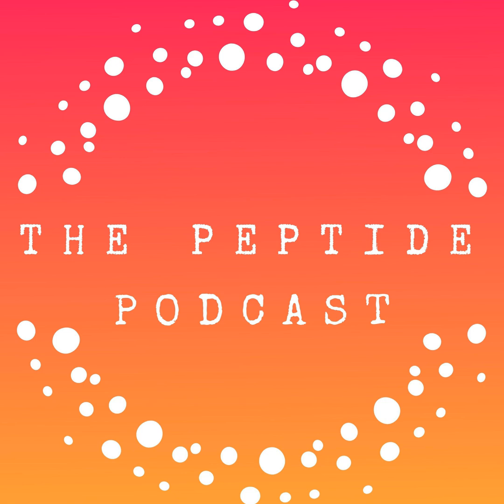Injectable BPC-157 vs Oral BPC-157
BPC-157 (body protection complex) is a peptide consisting of 15 amino acids. It’s become popular in recent years for its potential therapeutic benefits, particularly in tissue repair and inflammation reduction.

BPC-157 is derived from a protein found in the human stomach. It promotes healing in a variety of health conditions, from muscle and tendon injuries to gut health and brain fog.

BPC-157 is available as an oral pill or an injection into the fatty tissue (subcutaneous injection).

In this podcast, we’ll discuss the differences between these two dosage forms and which may be better for you.